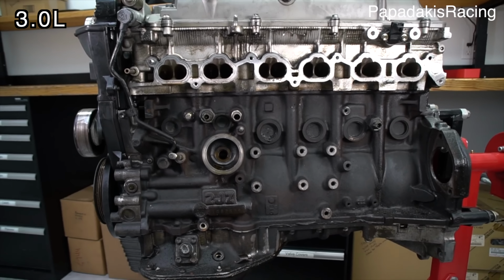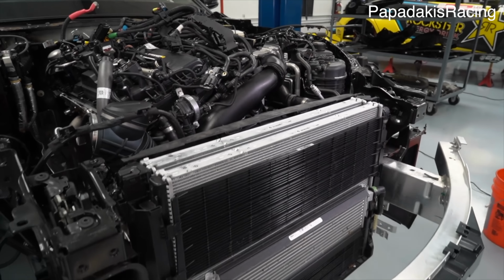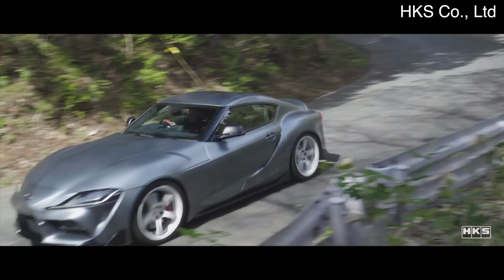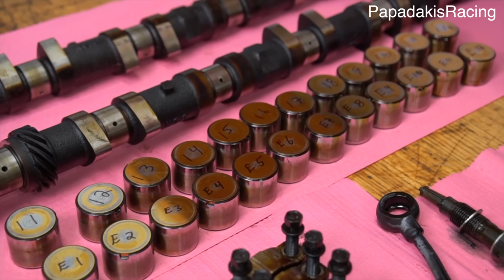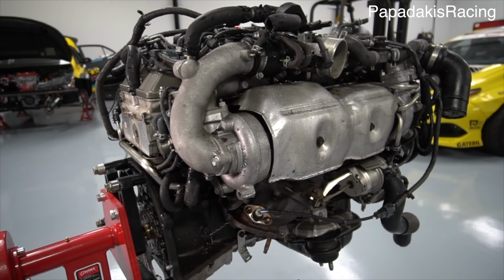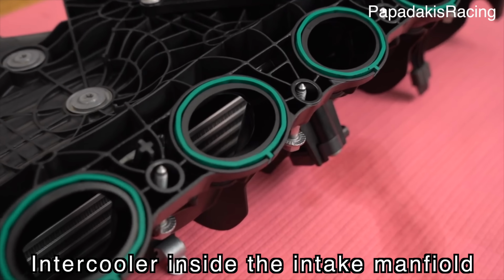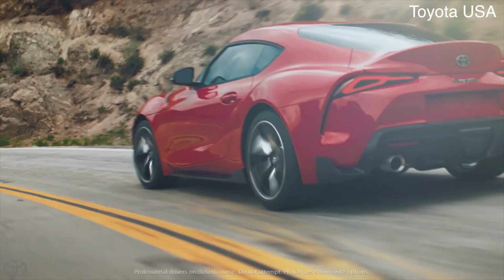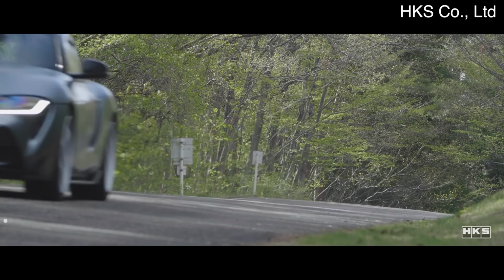2JZ vs B58: Which One is Better?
To put it simply, the 2JZ is probably more reliable and it can withstand more power on a totally stock bottom end. That’s not to say the B58 is a weak engine, because as of right now there are multiple tuners pushing it as far as 700whp.

As far as what’s possible with the help of the aftermarket, it’s not really known to the full extent right now. With so many new tuners hoping on board the B58, it won’t be long until we see these engines eclipse the 1,000hp mark.

Gear I use to shoot my videos:
Panasonic G7
Panasonic 25mm F1.7